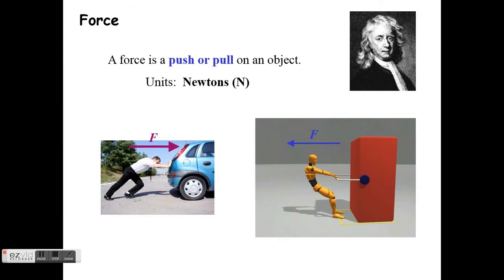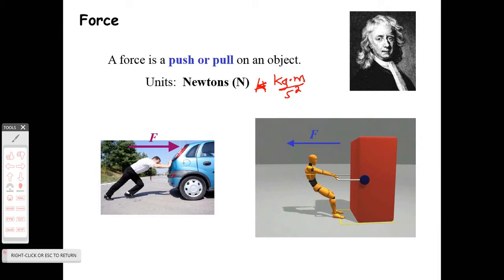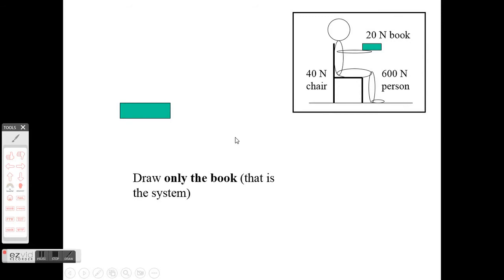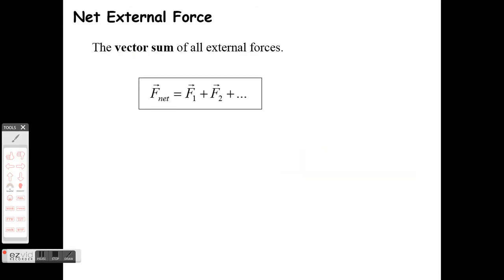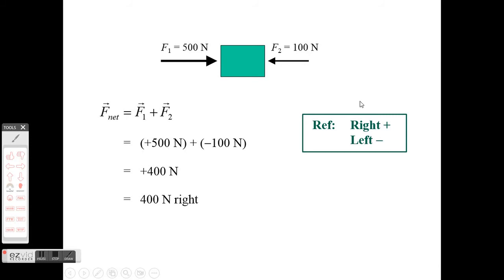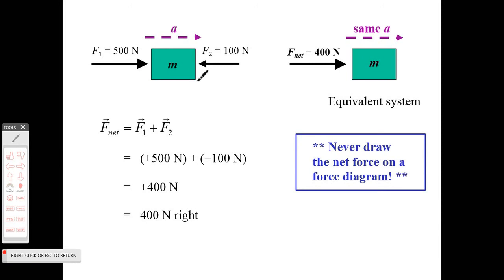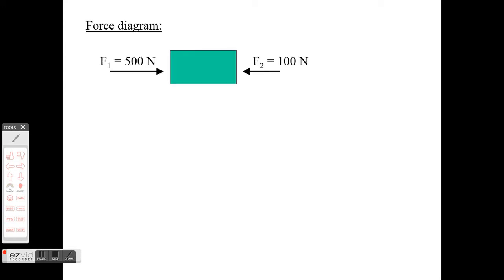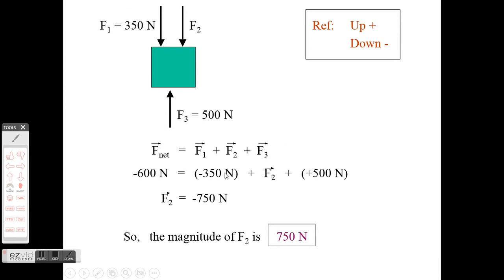Physics 20 Dynamics Intro